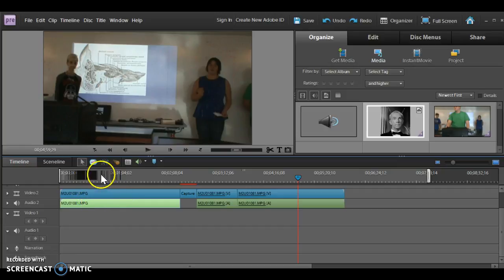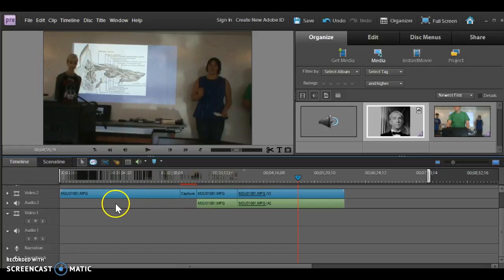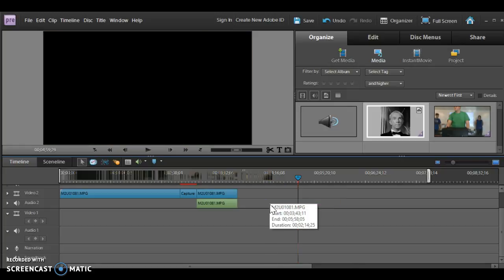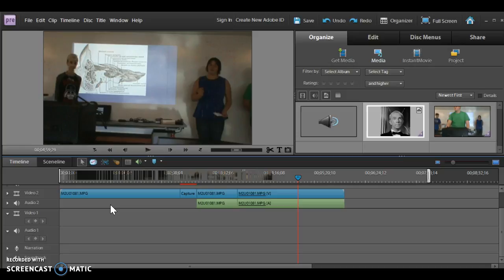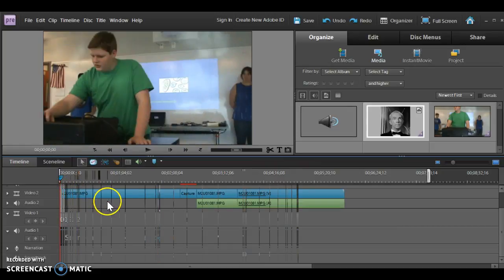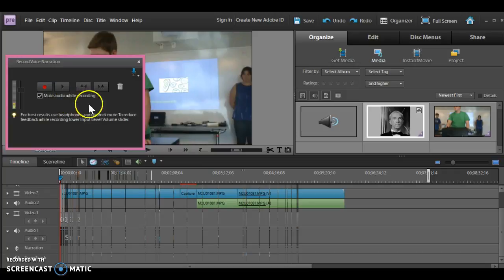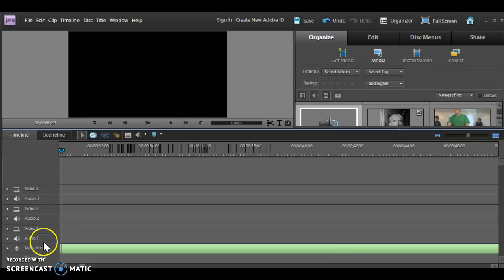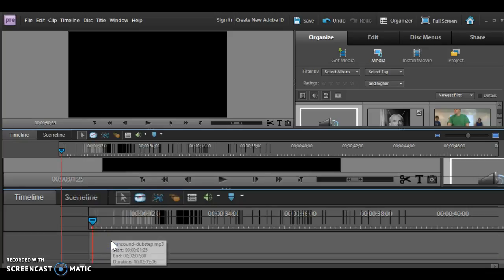Premiere - Audio editing